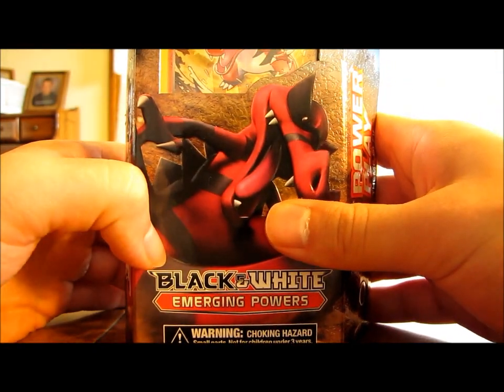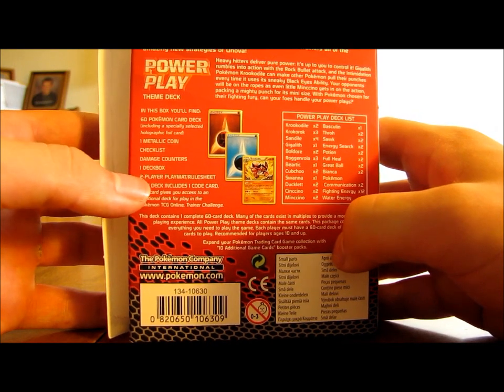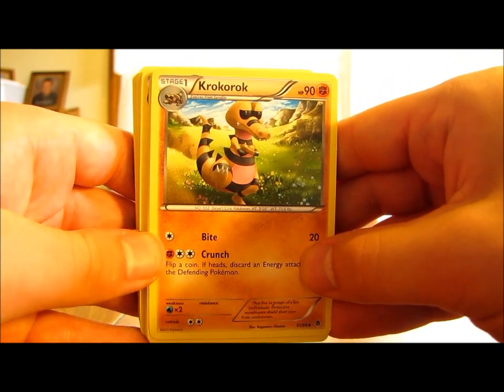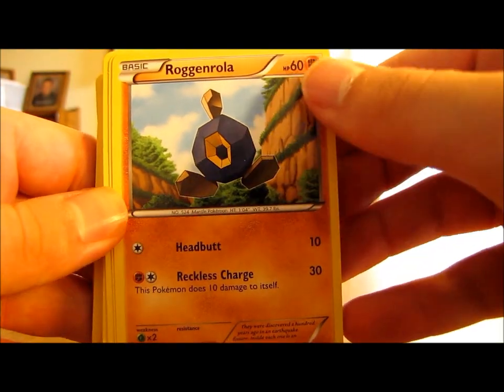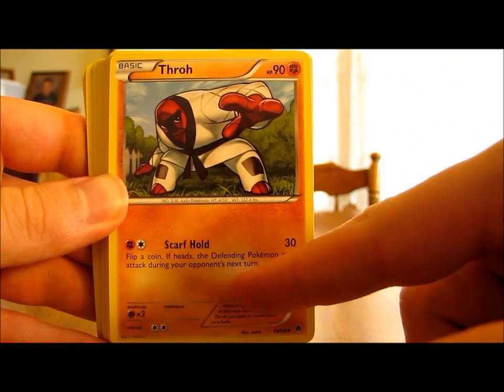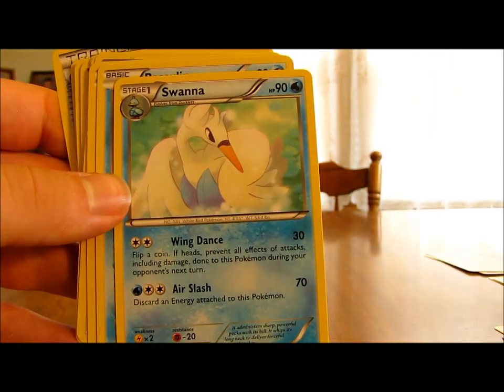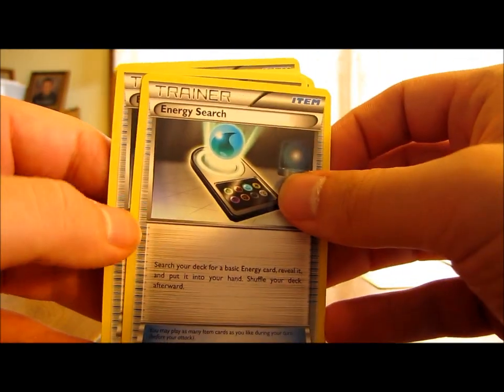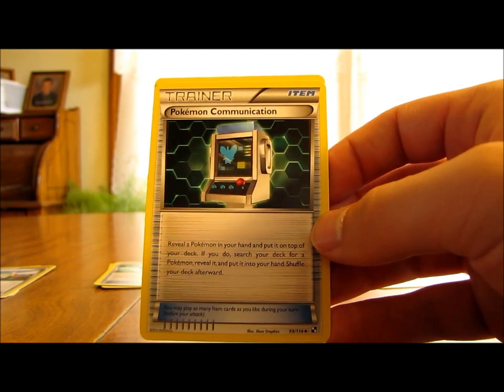POWER PLAY Emerging Powers Pokemon Theme Deck Review and Giveaway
This is a video of me reviewing the Power Play Pokemon Theme deck which is my tenth theme deck on YouTube.  This is a Water and Fighting type deck from the Emerging Powers set.  I will try and post Theme Deck reviews on the first of every month, and I will be giving away everyone I review.

To win this theme deck, there are a few things you need to do:
1. Like this video.
2. Favorite this video.
4. In the comment section of this video, post your blog follower name and indicate you did the above steps.
5. Only one entry per person, anyone who enters more than once will be disqualified.